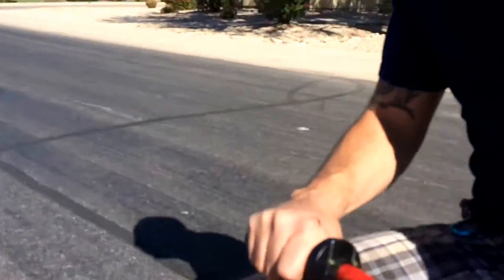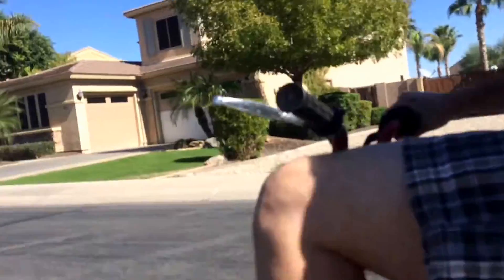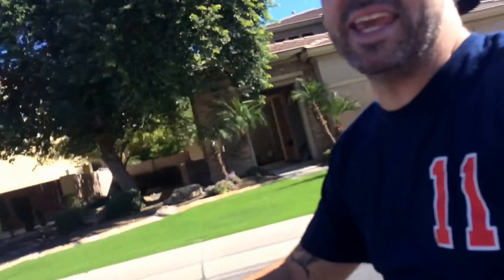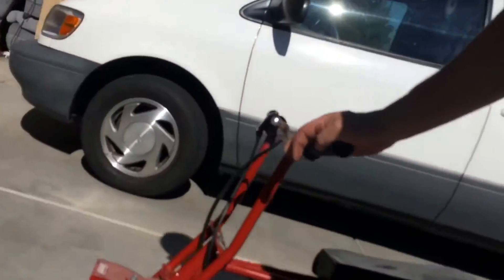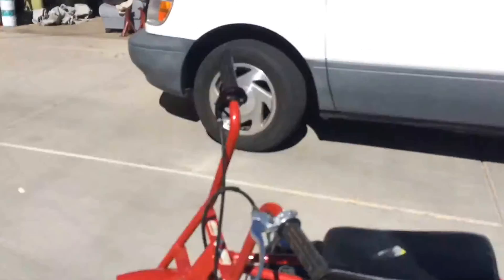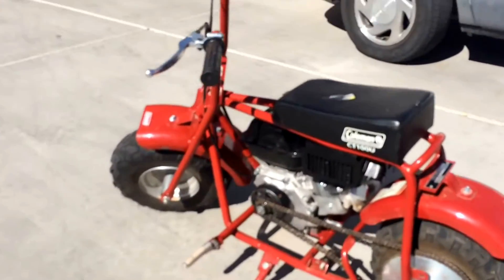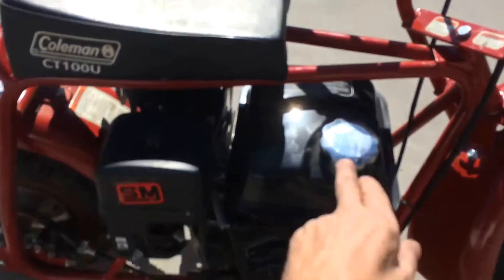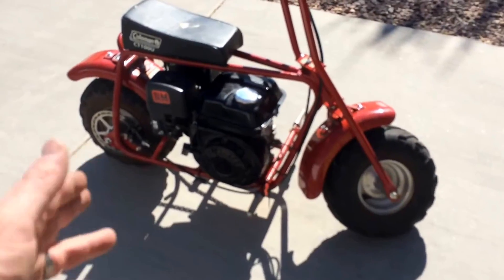Coleman min bike Ct100u 6.5 HP engine upgrade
I got a package deal on 2 Coleman mini bikes, when I bought a CT100u and a Ct200u.

 Since I am putting my predator engine in the CT 200u I decided to put the 196ccengine in  the CT100u.

This was very simple and did not require any drilling or measuring. Swapped out the clutches swapped out the engines, super simple and easy.